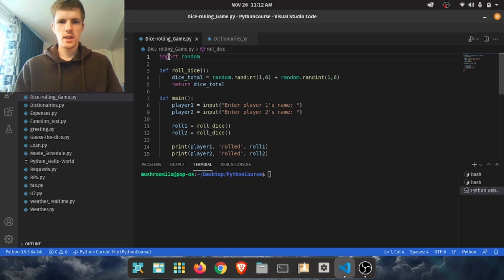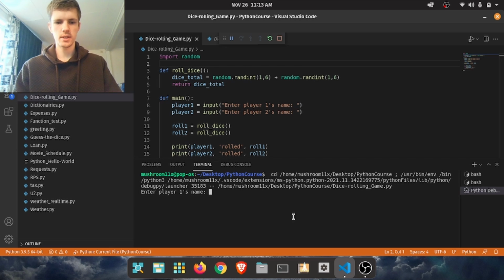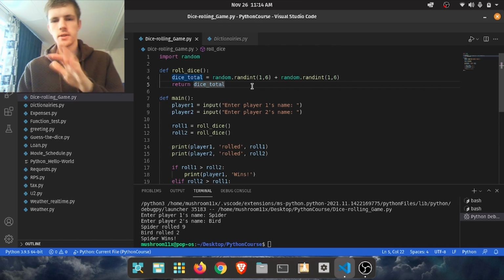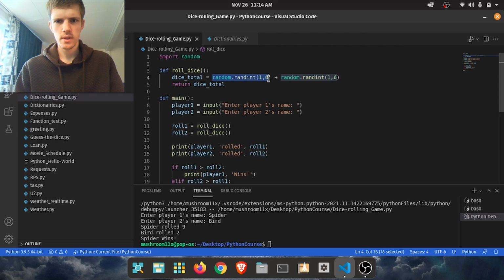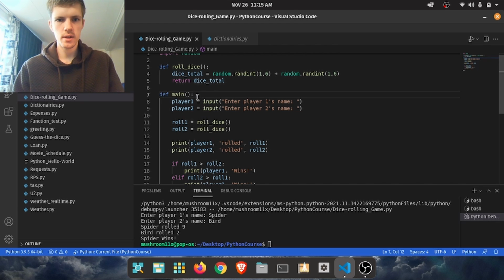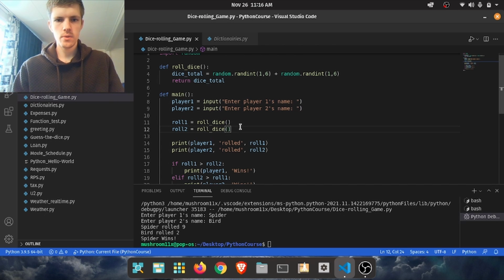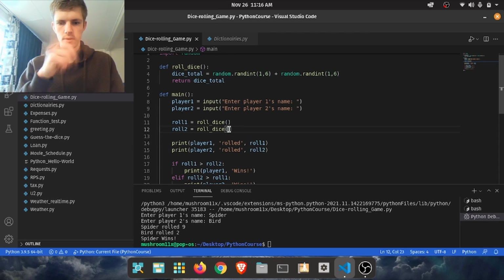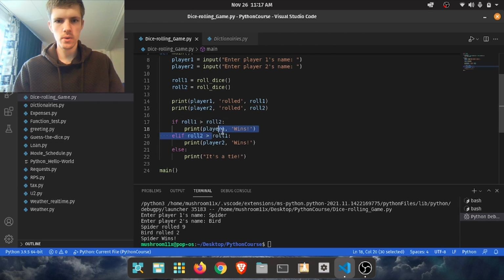Coding with Mushroom part 2 (With python)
Today I give an update on my learning process of coding.
It is really exciting to see the progress myself.